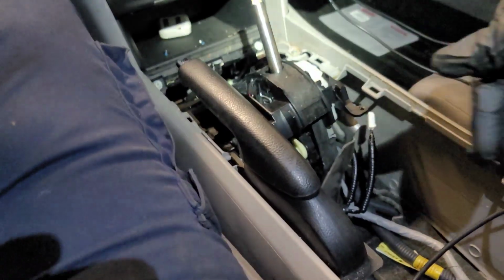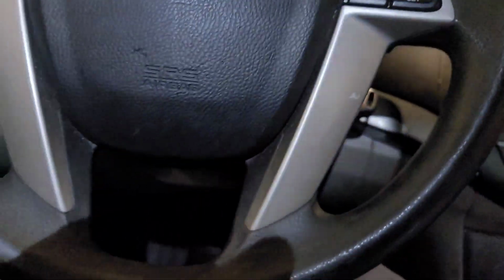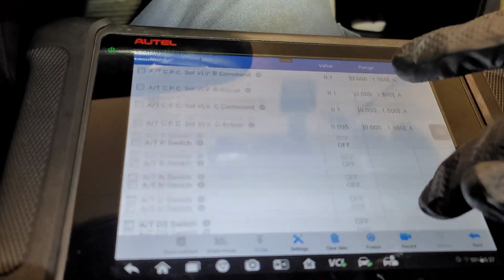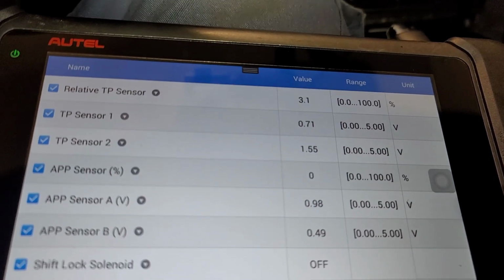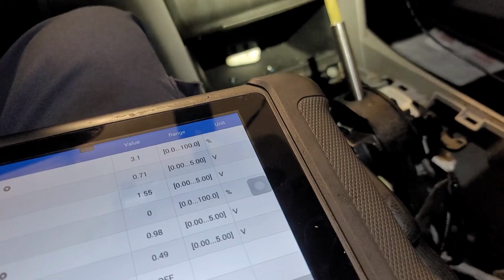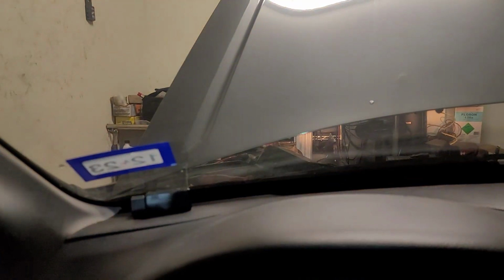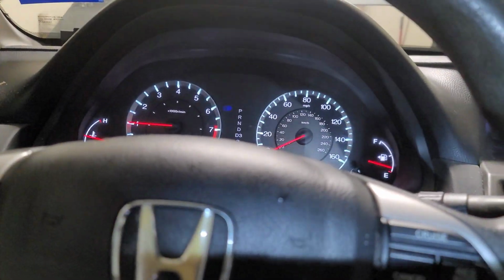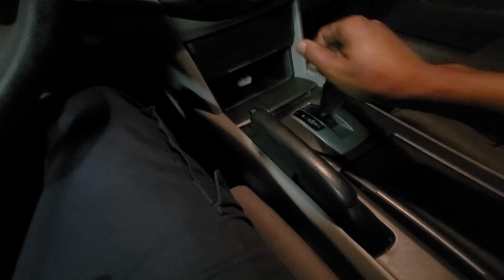Honda Accord Can't Get Out Of Park😱